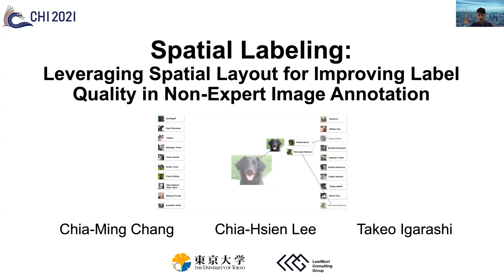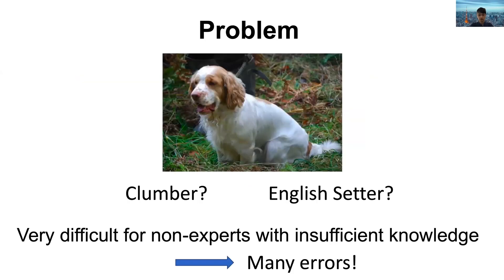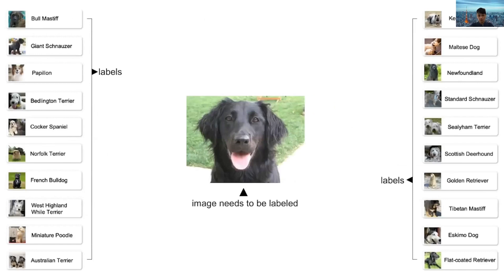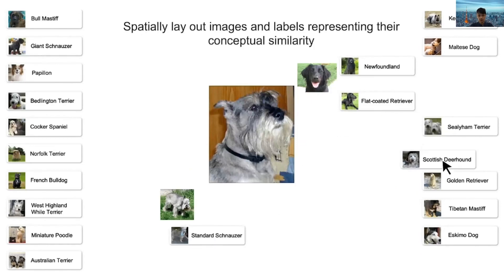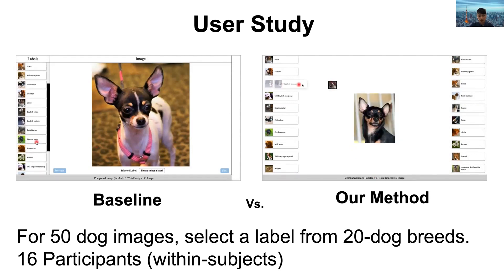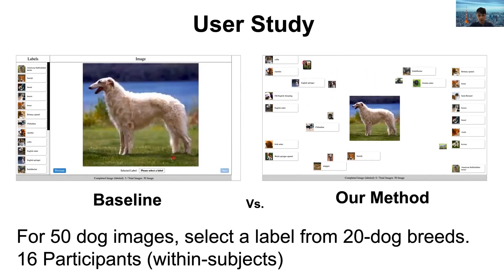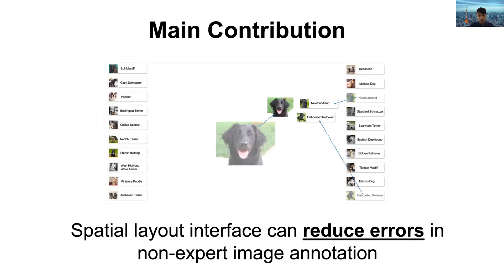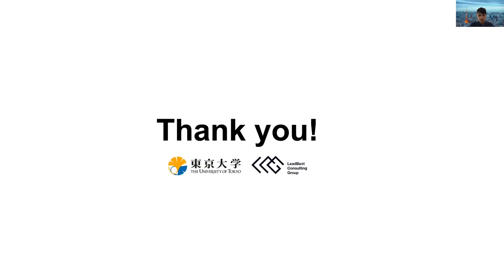Spatial Labeling [CHI 2021 presentation]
Chia-Ming Chang, Chia-Hsien Lee, and Takeo Igarashi. 2021. Spatial Labeling: Leveraging Spatial Layout for Improving Label Quality in Non-Expert Image Annotation. In CHI Conference on Human Factors in Computing Systems (CHI ’21), May 8–13, 2021, Yokohama, Japan. ACM, New York, NY, USA, 20 pages.